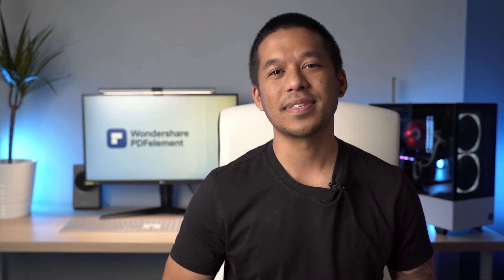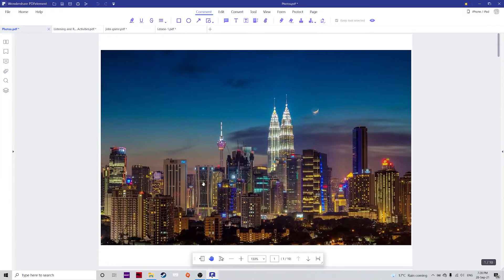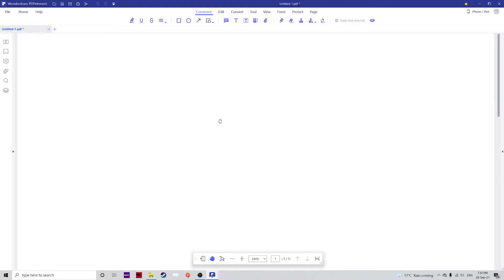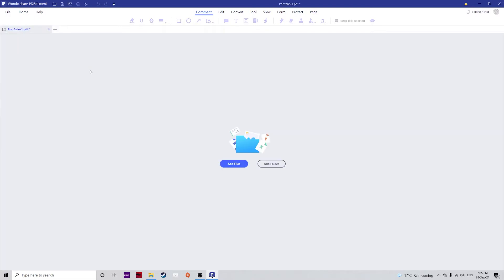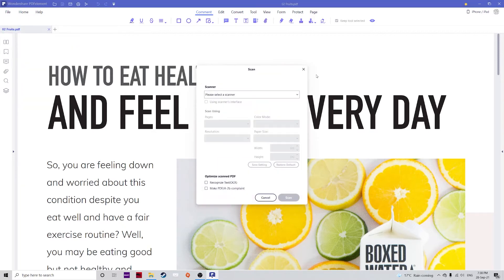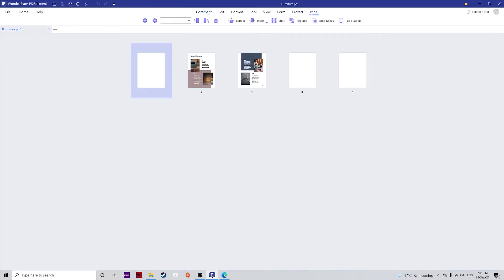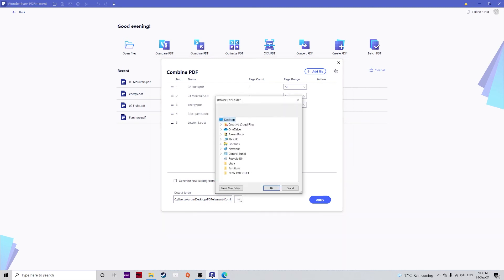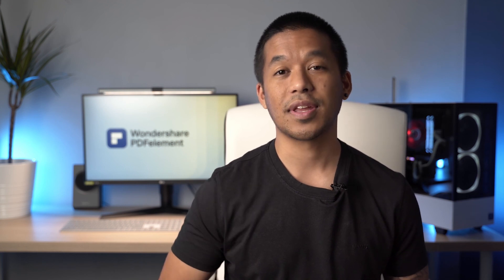8 Ways to Create PDF You Must Know | Wondershare PDFelement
8 Ways to Create PDF You Must Know with Wondershare PDFelement.

1. Create from Any Office File
With the PDF convert feature in PDFelement, you can open any office files, such as .doc, .xls, .ppt, .jpe, .gif, .log, .config, etc. It can convert to PDF without any distortion.

2. Create Blank PDF

3. Create PDF from Clipboard
Find a beautiful article or great quotation from the chat window and would like to create that into a PDF file, just open PDFelement, click "Create", and choose" from Clipboard". A PDF file is ready!

4. Create PDF Portfolio
PDF Portfolio is a PDF Package that you can package multiple documents together into one PDF file, even they are in different formats and in different applications for distribution or archiving.

5. Create PDF from Scanner
Optimize a scanned document or JPEG, PNG, or TIFF image and convert it into a searchable, editable PDF file.

6. Create PDF from the Print Function
Don’t jump through hoops, or from application to application, or even on the webpage, to get a new PDF. Just click Print and select Wondershare PDFelement as your printer. It’s that simple.

7. Create Multiple PDF Files
use split pdf features to create many pdfs from one pdf

8. Create a Single PDF from Multiple Files(combine pdfs into a single pdf)
This video is about how to create pdf with Wondershare PDFelement. If you need more help, please check